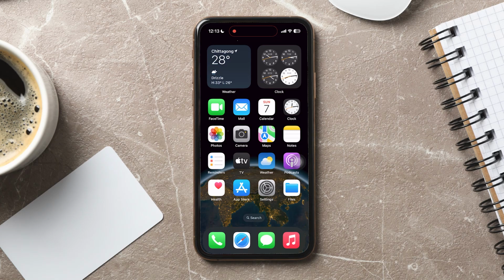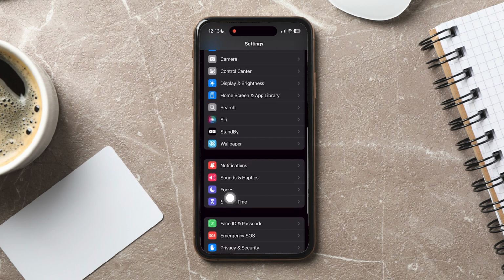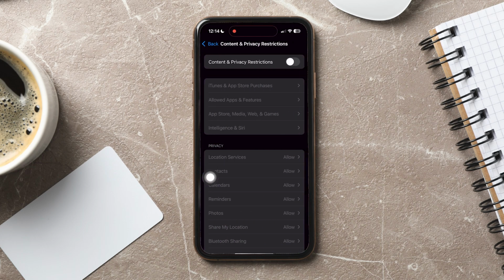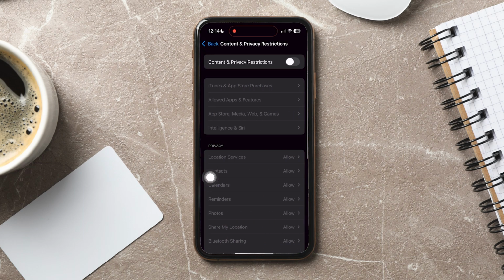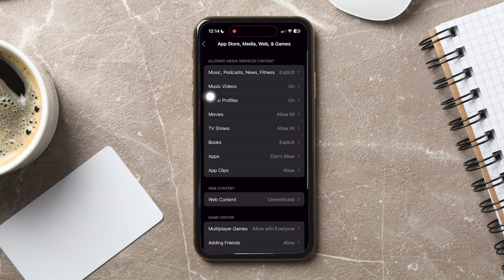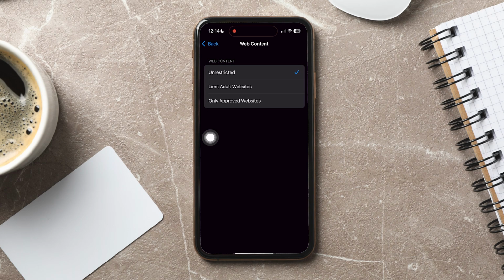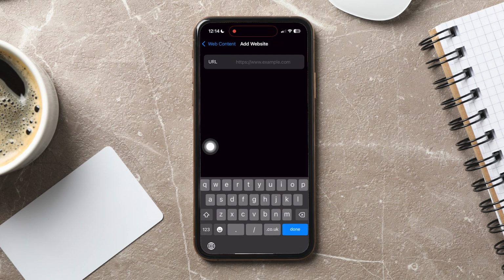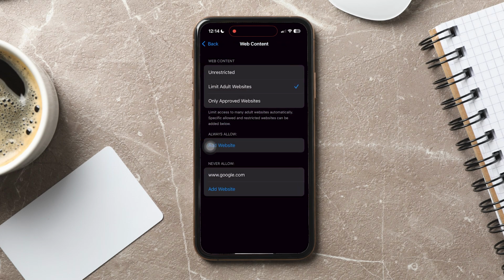How To Block A Website On iPhone 2026 (Step-By-Step Tutorial)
Here's how you can easily block websites on your iPhone using the built-in Screen Time feature that Apple provides. You'll learn the complete process of setting up website restrictions, adding specific sites to your blocked list, and customizing these settings for different users or time periods. We'll go step by step through the Settings app to show you exactly where to find the Content & Privacy Restrictions, how to add websites to the "Never Allow" list, and how to block entire categories of content if needed. This method works on all recent iPhone models and iOS versions, and you don't need to download any third-party apps – everything is already built into your phone. Whether you want to block distracting social media sites, inappropriate content, or just limit access to certain websites during specific hours, this tutorial covers all the essential steps to help you take control of your browsing experience.